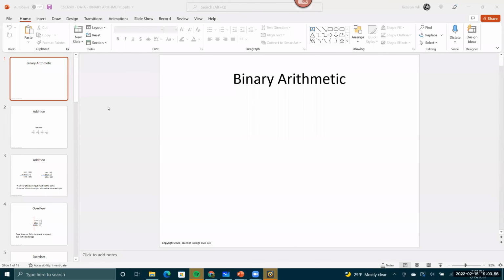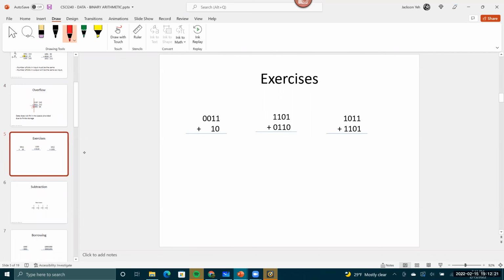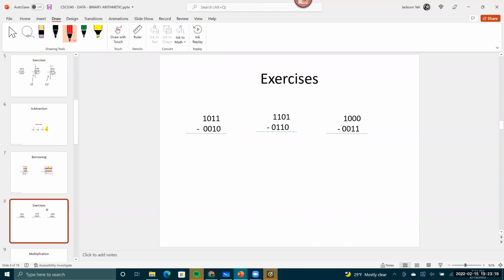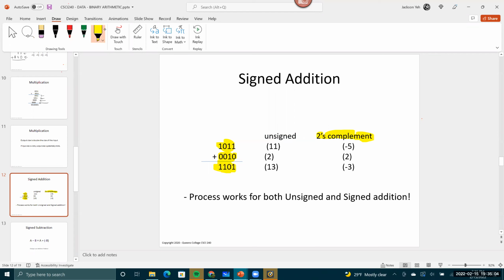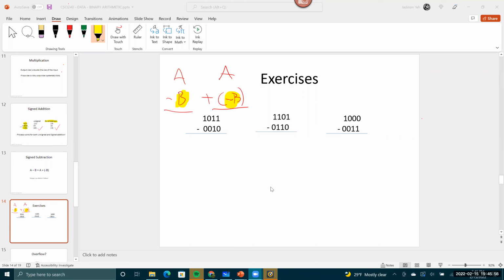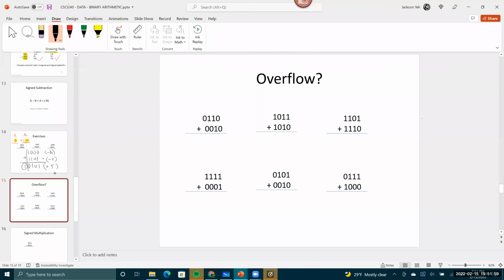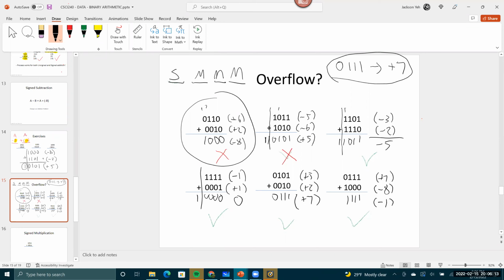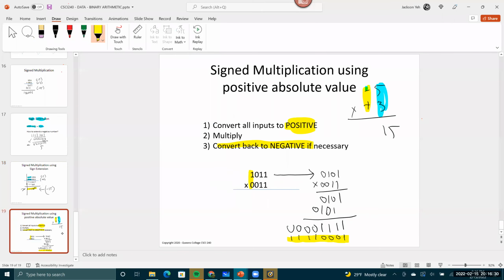CSCI-240 2\15\22 Lecture #4